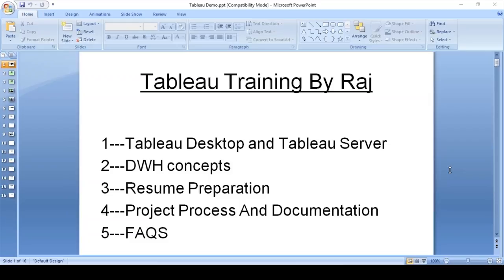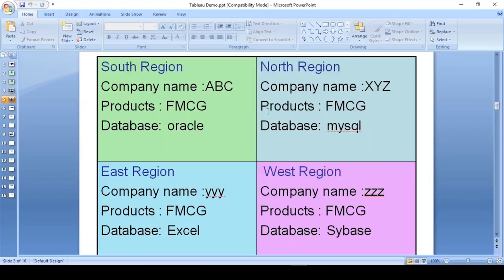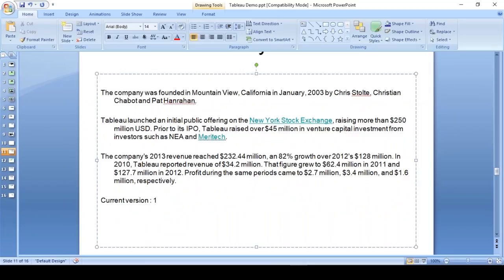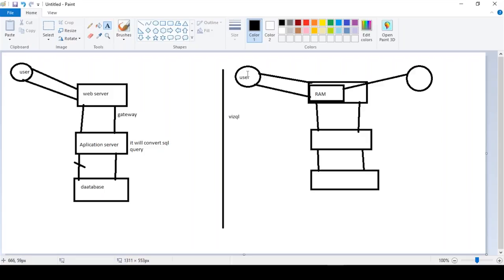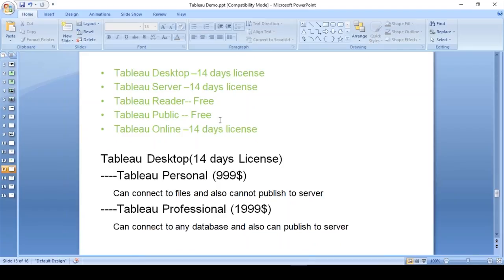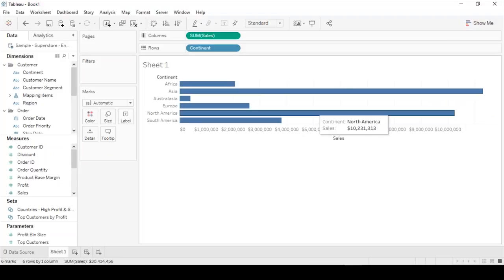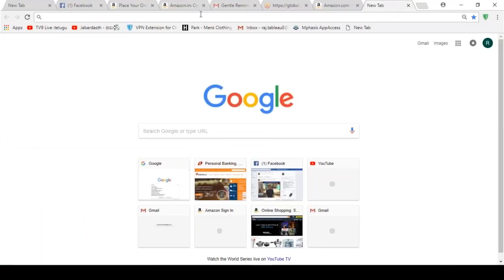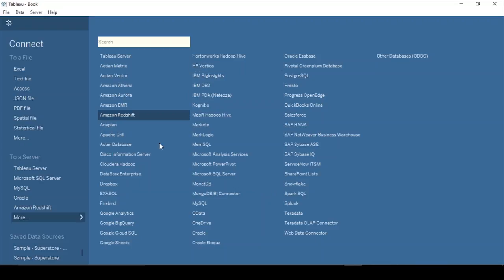Tableau tutorial for Beginners - About What is Tableau? BigClasses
Tableau is a unique visual analytical tool helpful in simplifying the huge/complex data into the readable & understandable format. It is being adapted by most of the business sectors these days for its easy to use and instant result orientation quality.

What are the career prospects of Tableau Desktop in India?
It is Data ready and Access anywhere world. The need of handling Big data is across the globe. Providing secured, quick, error free and human readable
analytics is the primary need of companies. Tableau Desktop is more of a visual than a basic Business Intelligence or CRM. It is defined based on character
based language dealing with each para, highlighted word, heading etc as single individual concepts. The diachronic process of representing data insights by
identifying each data differently is the magic and unique feature of Tableau Desktop. It is expected to be a game changer with most advanced machine learning
feature upcoming years. It has already taken its benchmark in BI Market competing big giants.

For regular Updates on Tableau please like our Facebook page:-